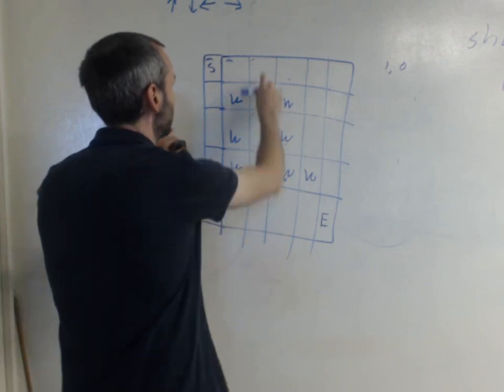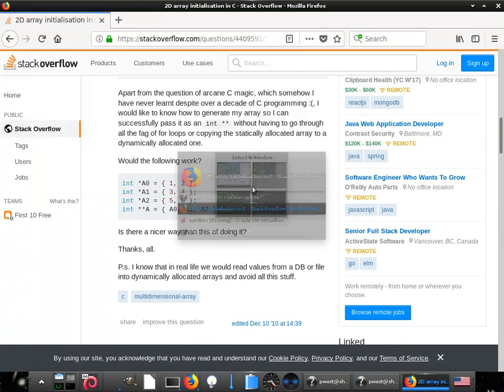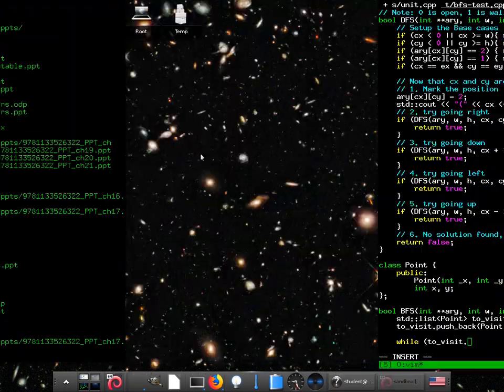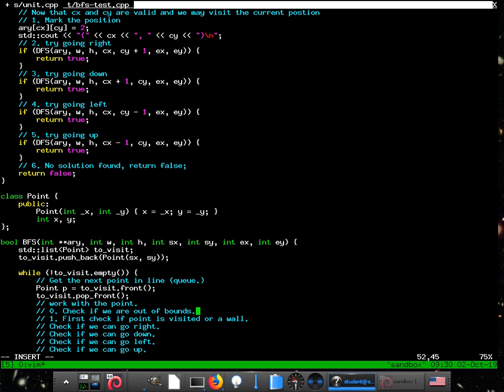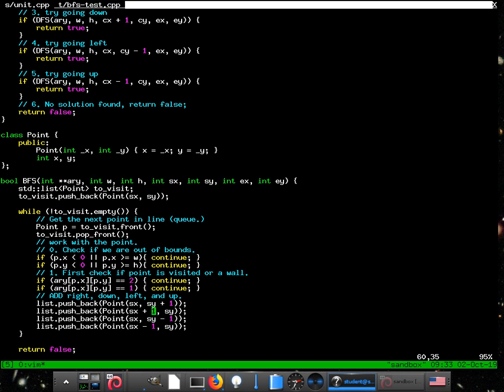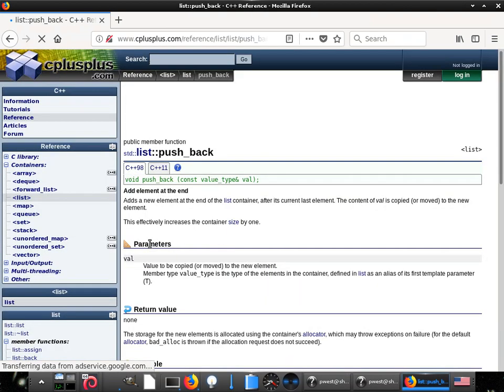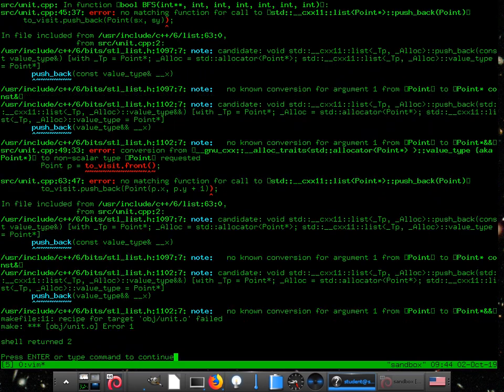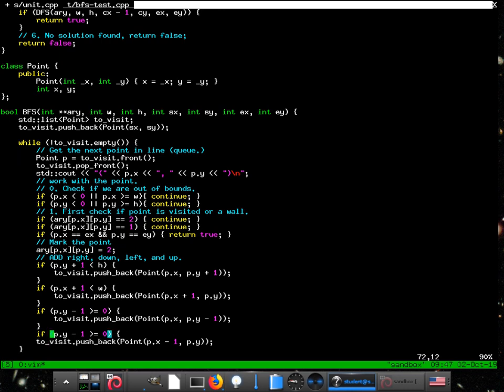csci 315 day10 04